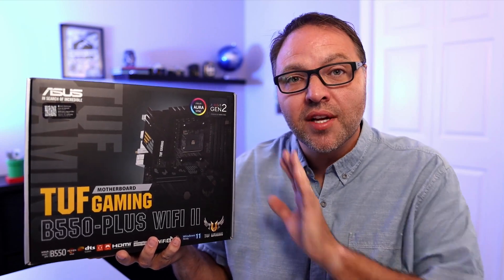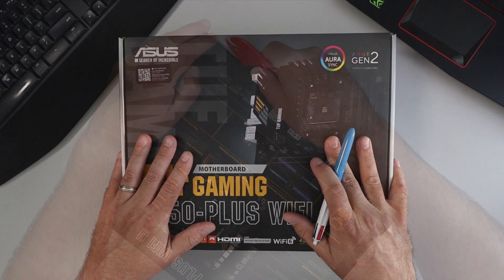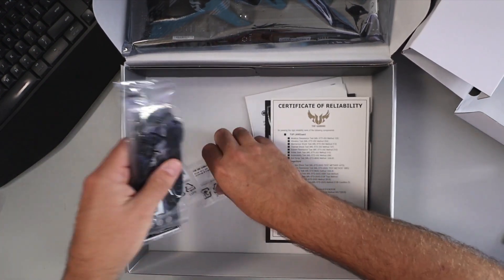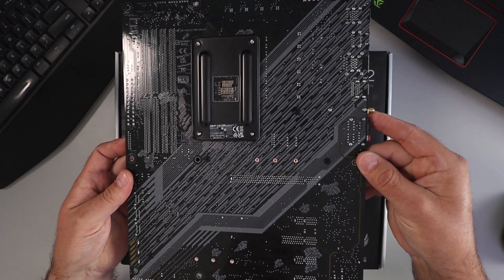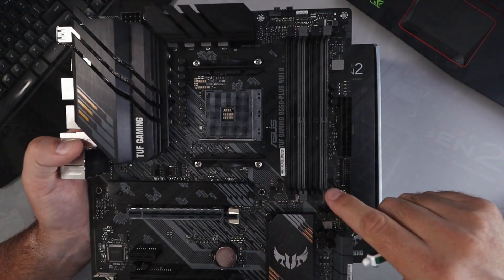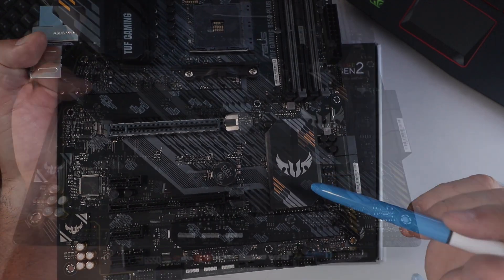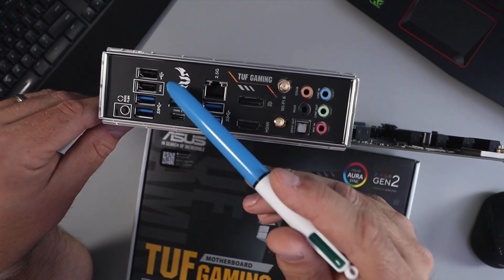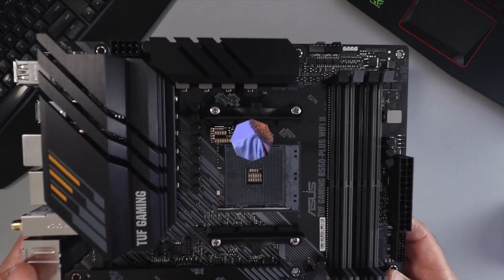Asus Tuf Gaming B550-Plus WiFi II Motherboard Overview - A Closer Look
Are you in search of an AMD motherboard for your upcoming PC build? This video dives into the features of the Asus Tuf Gaming B550-Plus WiFi II Motherboard. We will take a closer look at what is in the box, as well as the motherboard's components and specifications. If you're planning to build an AMD-based PC, the Asus Tuf Gaming B550-Plus WiFi II Motherboard could be the perfect option for you.

🛒Asus Tuf Gaming B550-Plus WiFi II Motherboard on Amazon

🔗Asus Website - Asus Tuf Gaming B550-Plus WiFi II Motherboard

Asus Tuf Gaming B550-Plus WiFi II
Patriot Viper 4 Blackout Series DDR4 32GB
AMD Ryzen 7 5800X CPU
WD_BLACK 1TB SN770 NVMe
Thermalright Peerless Assassin 120 SE CPU Air Cooler
MSI Gaming GeForce RTX 3060 12GB
Corsair 4000D Airflow Case

⌚Time Stamps
00:01 Intro
00:23 In the Box
02:16 Motherboard Overview
05:08 IO Shield & Ports
06:09 Conclusion